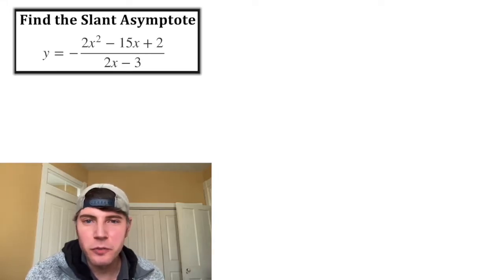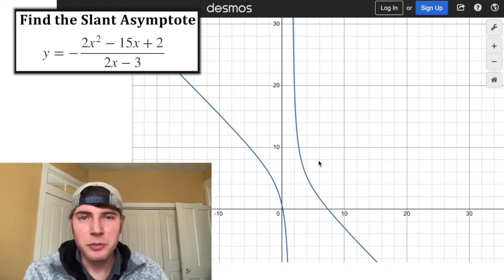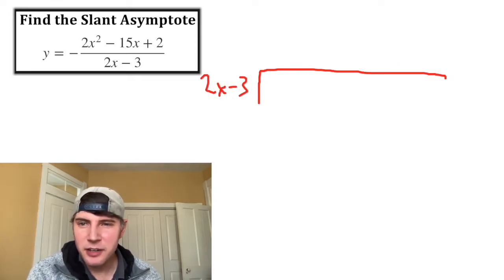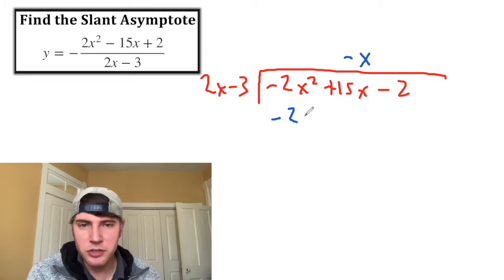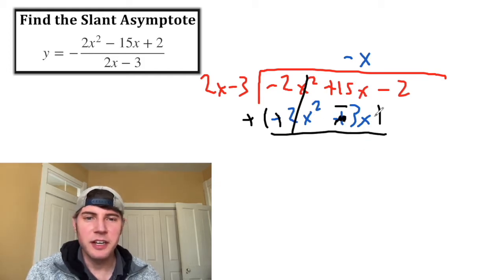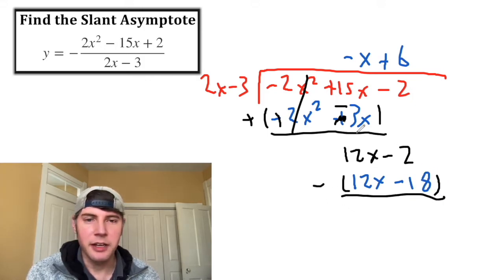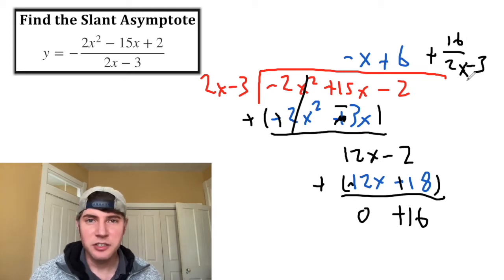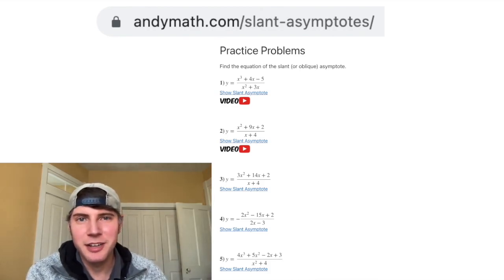How to Find Slant Asymptotes